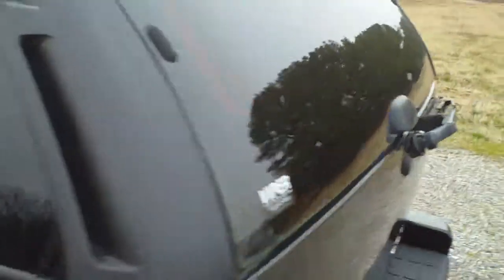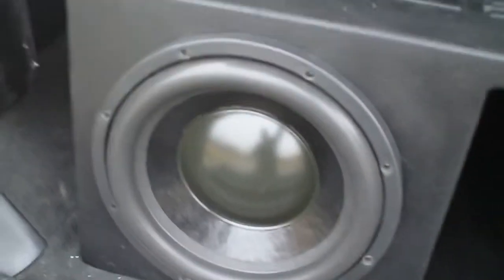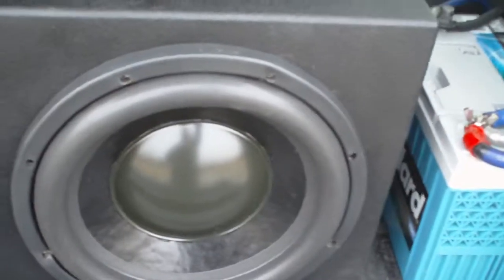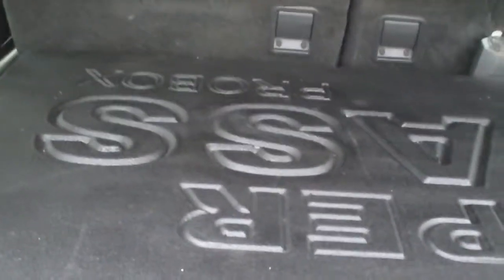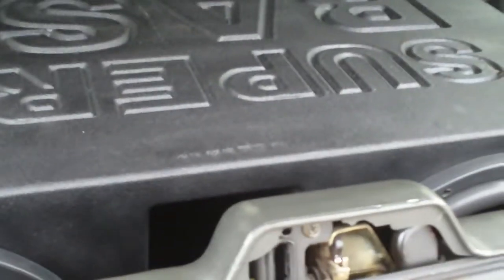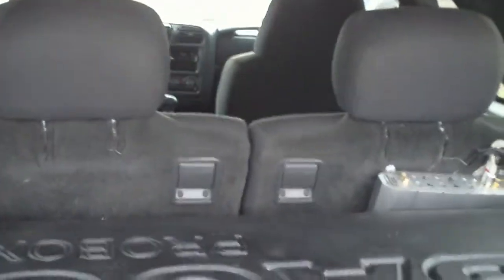2x 12" Custom Built RE SX (SPL), Probox, Rockford T1000bd, Hifonics, DB Drive, Pioneer-flexing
Wanted to make a vid of my custom built RE SX 12's flexing their muscle at varying frequencies.  Subs turned out awsome and surprisingly get loud on low power for being SPL oriented, very pleased with results.
BUILD:
-2x custom RE SX 12's (SPL) -triple prog. nomex spiders with duel sewn leads and Z cones and resin caps.  Capable of 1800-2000 daily each. (~600-700ea in vid!)
-Dual 12" Super Bass Pro Box
-Rockford T1000bd: 80% gain, NO boost, no subsonic, LP@60Hz
-Hifonics Son of Europa 4 channel front stage
-DB Drive S7 6x9's (x2), S7 6.5comps, Powerbass 2xl 4x6 dash
-Die Hard PM1 deep cycle in rear, Die Hard Platinum under hood
-Big 3 on stock alt
-Audio Technix 0awg throughout

Playing Decaf with frequency ranging from 26Hz up to 46Hz!  Subs are more than capable of cleanly and efficiently hitting all frequencies with a broad roll off!  No tsp's run yet, they've been in my truck for a couple weeks tops so still breaking in.  Get crazy loud on such low volume and are capable of so much more...if they don't sell soon I'll throw them on some more power and make another vid.  Overall I am very impressed with them and very musical for their build, great pair of 12's for sure video does NO justice on the lows!!!